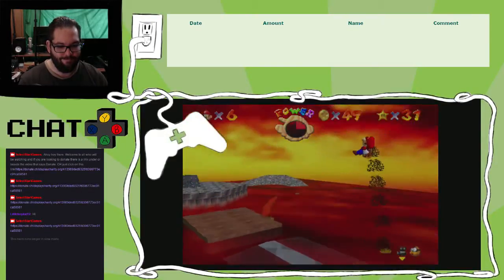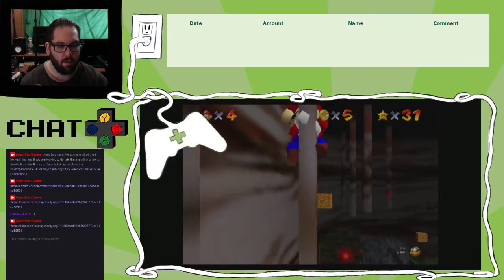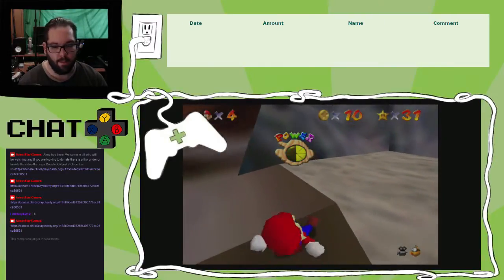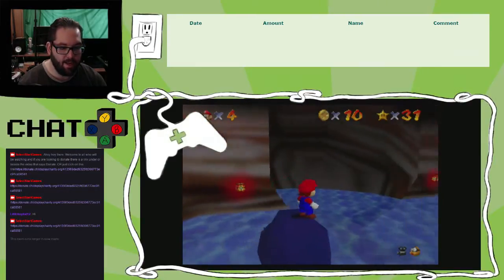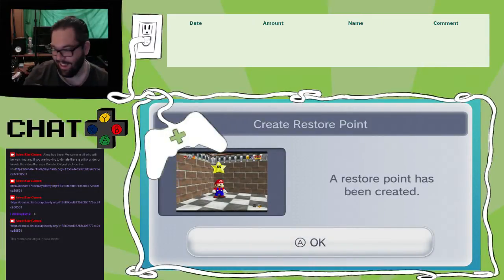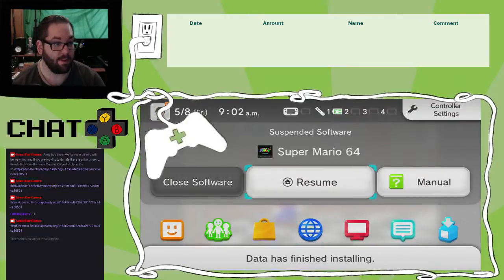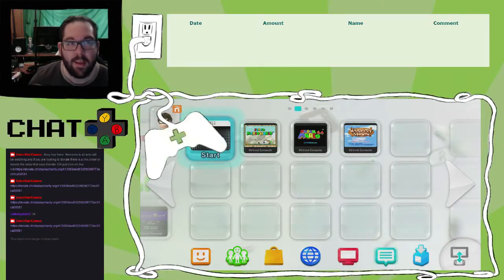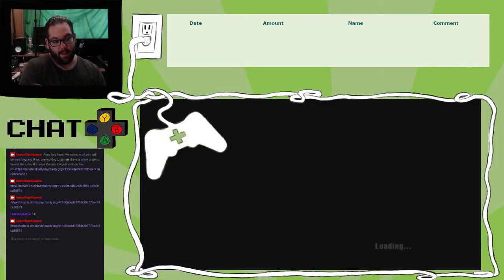24 Hour Child's Play Stream!!!! - 2 / 2